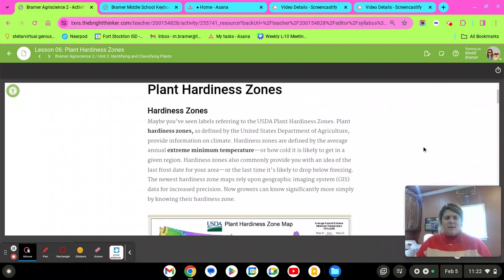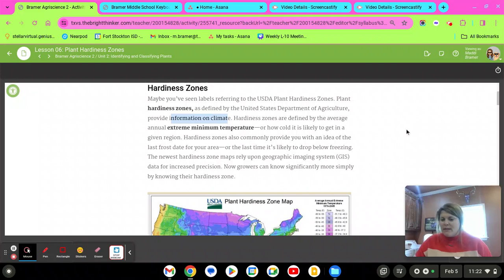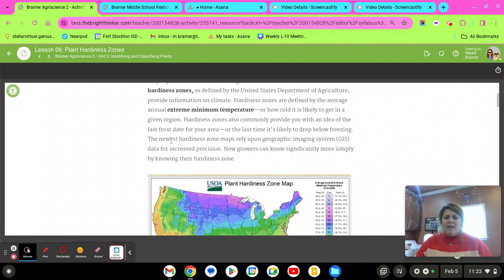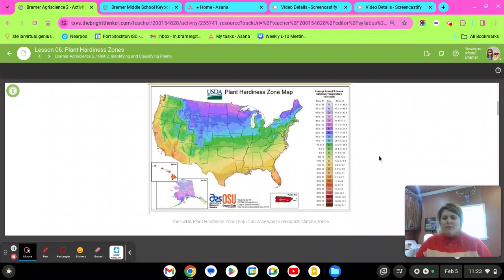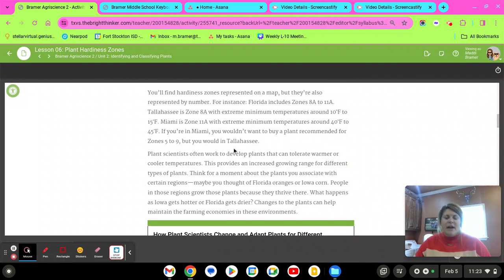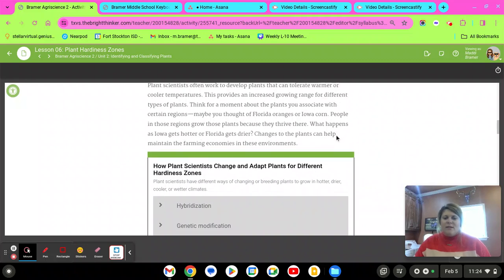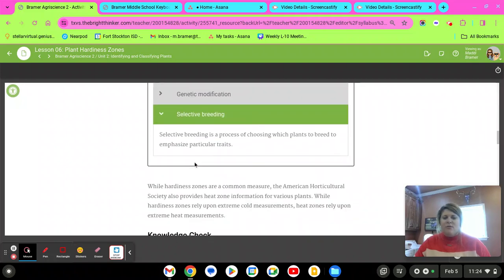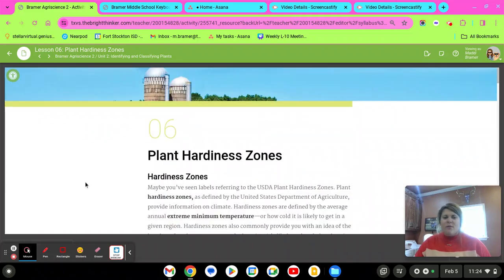Agriscience 2 Unit 2 Lesson 6